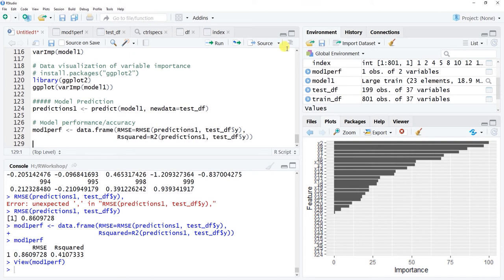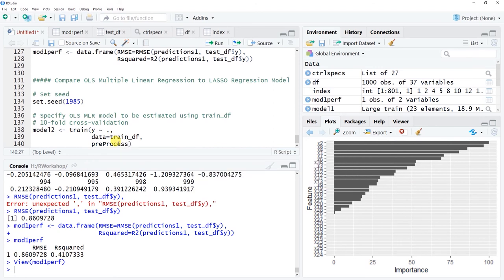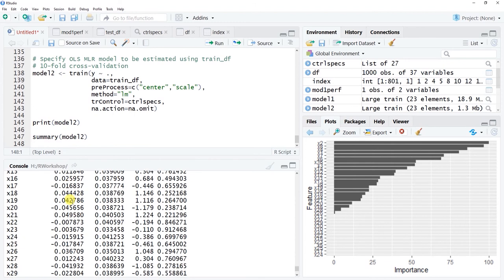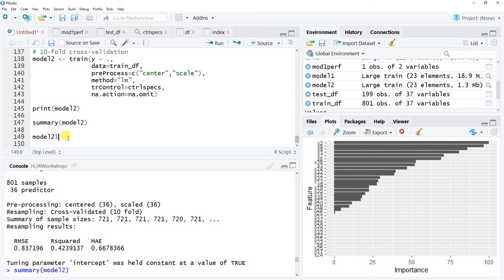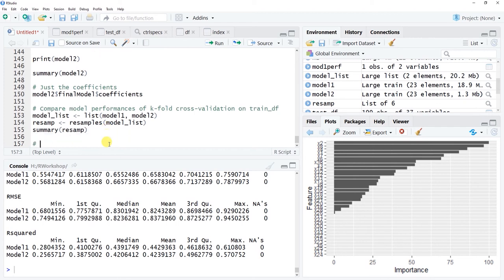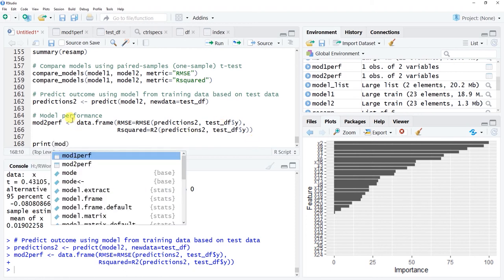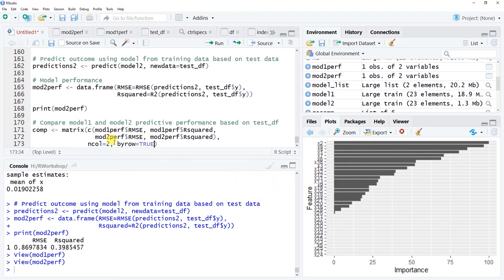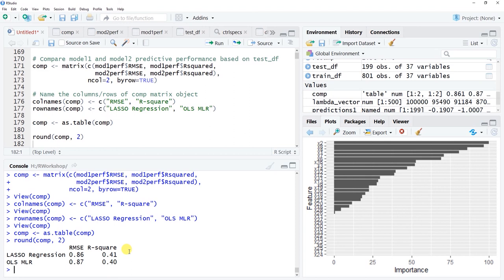LASSO Regression in R (Part Two)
In Part Two of the LASSO (Least Absolute Shrinkage & Selection Operator) regression tutorial, I demonstrate how to compare and evaluate a LASSO regression model with an ordinary least squares (OLS) multiple linear regression model, both using k-fold cross-validation. This is a continuation of the Part One, which you can find